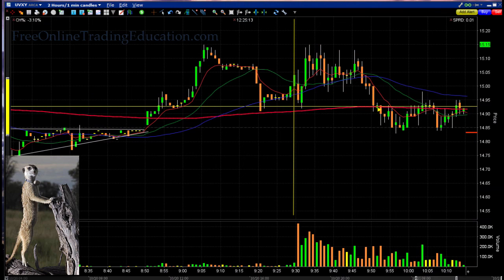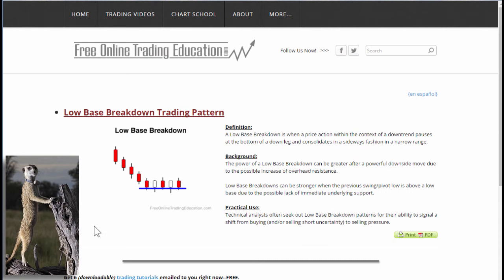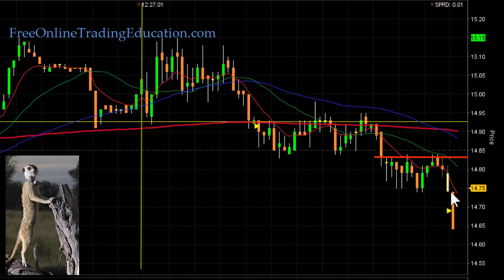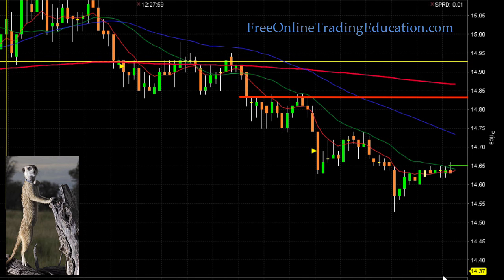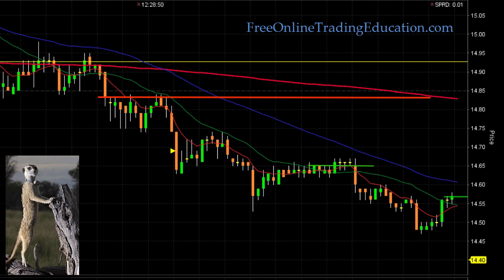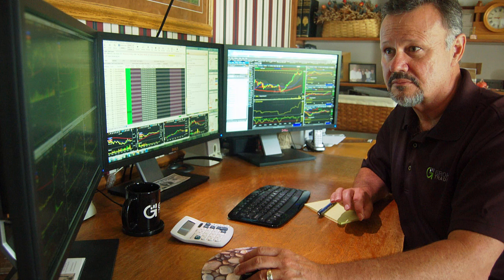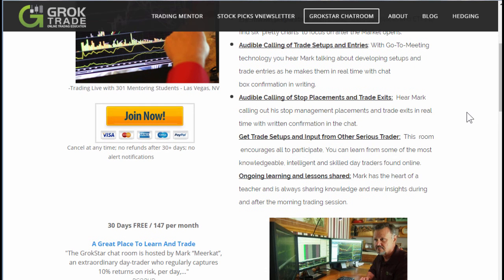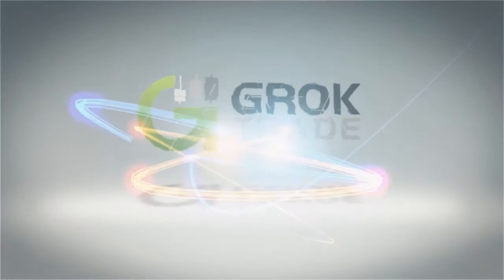The Trade of the Day - Low Base Slow Cooker - 10.21.16